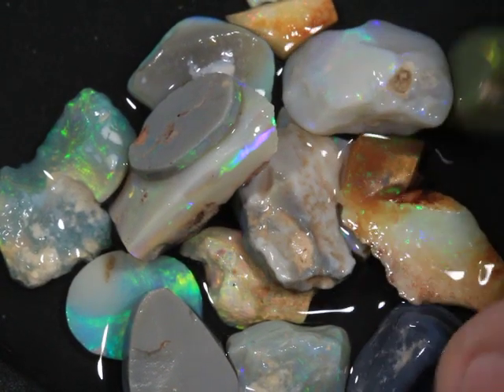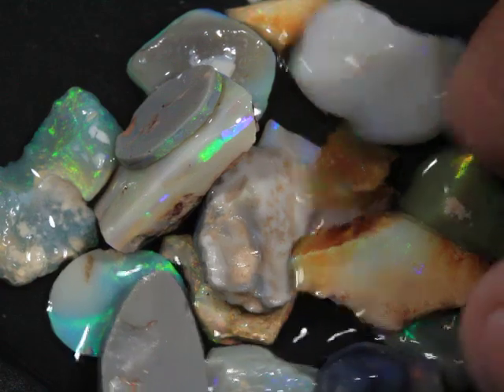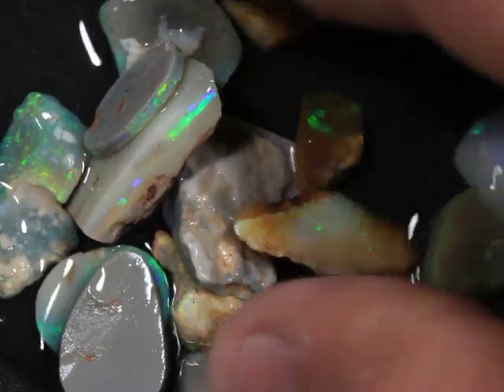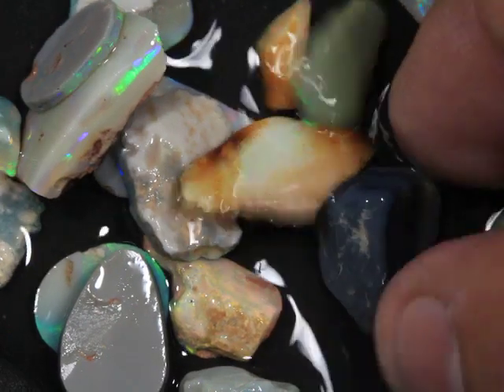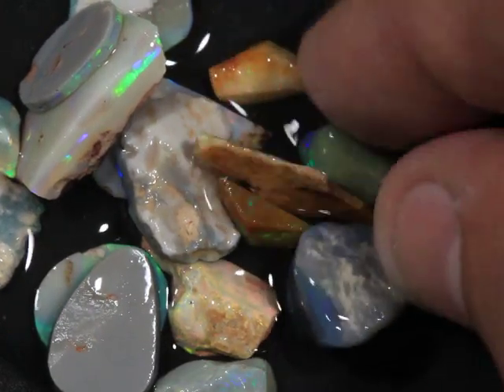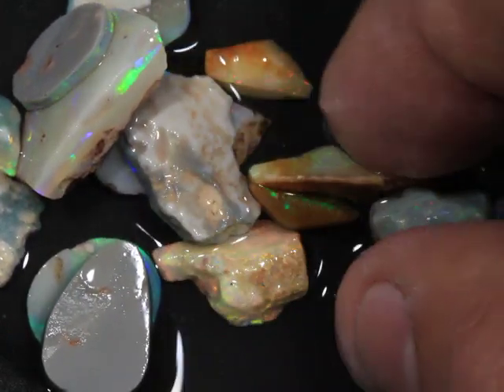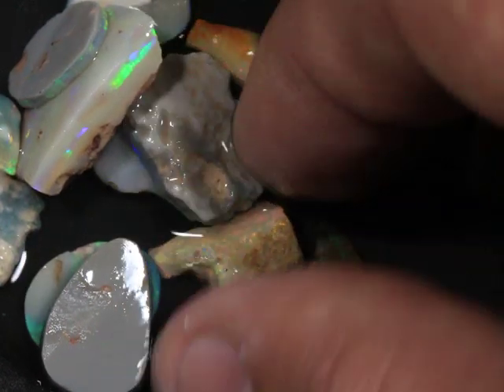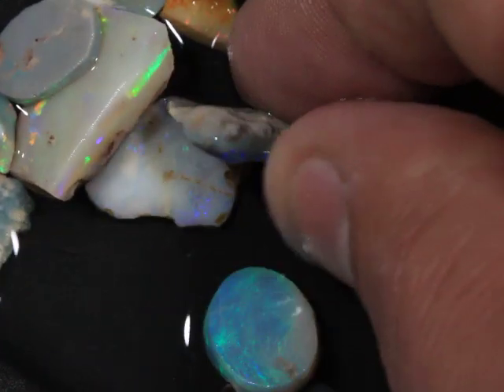21932 -#6- Lightning Ridge Rough Opal